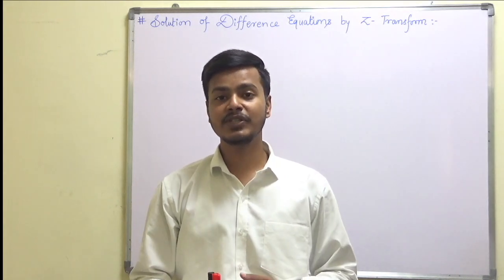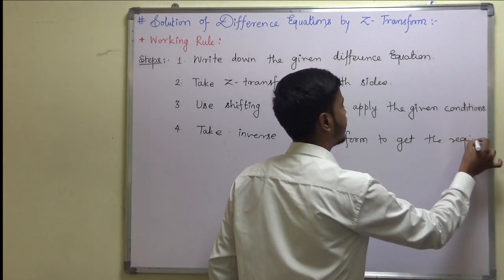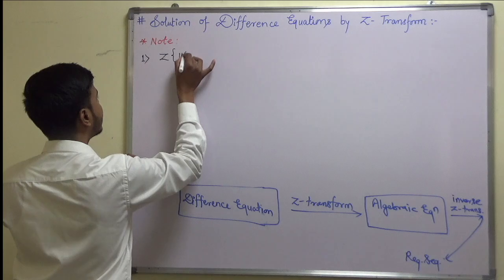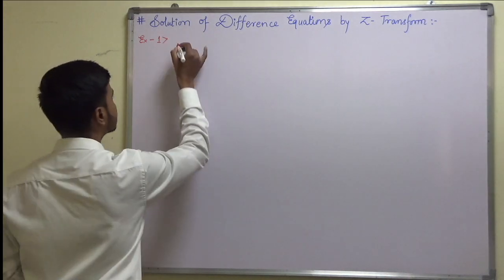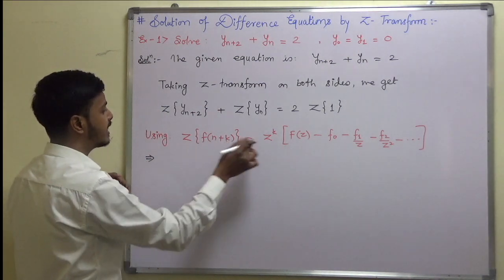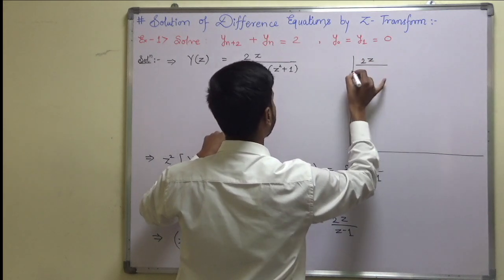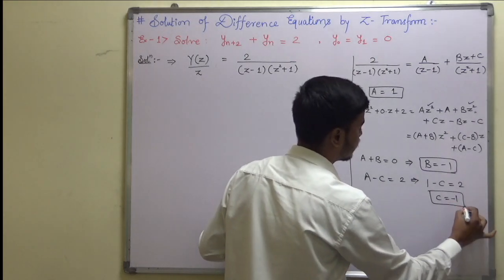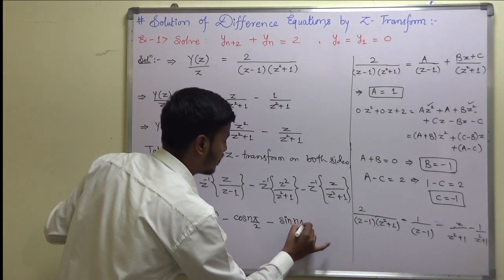#1 Solution Of Difference Equation Using Z - Transform